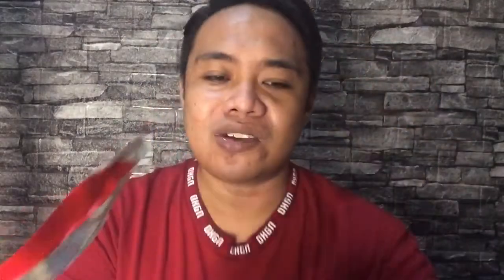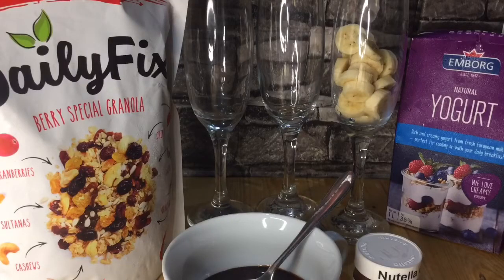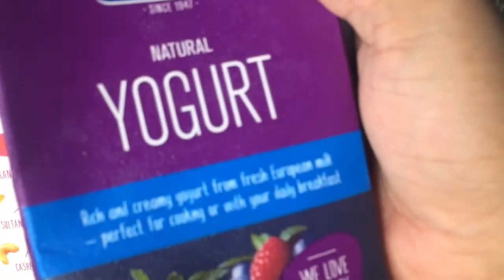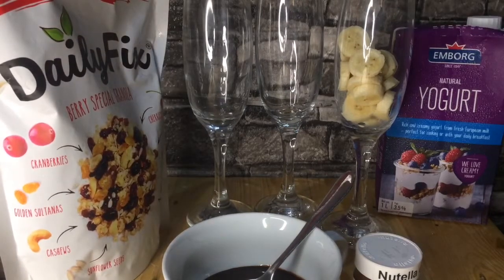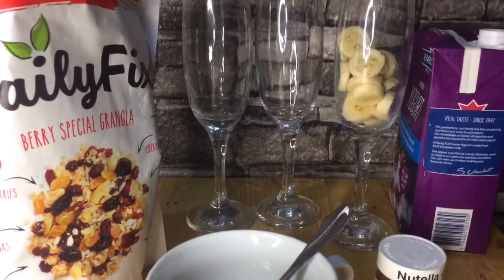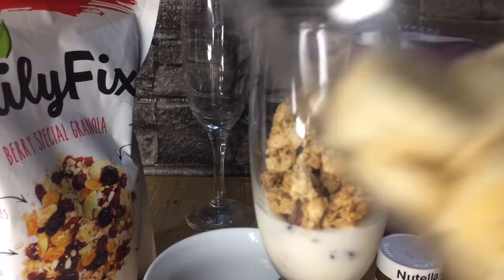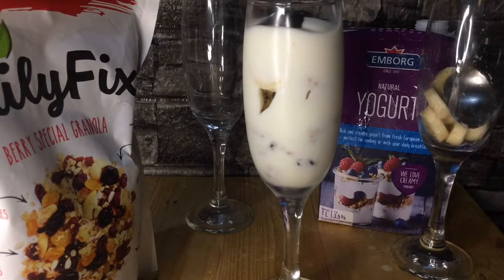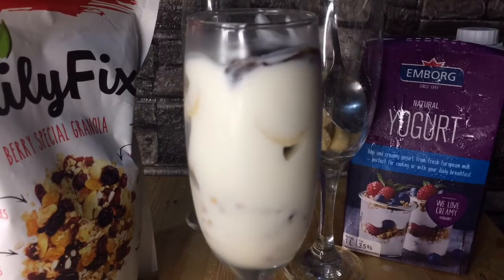The famous and enticing ilaoilao frozen Yogurt | My Homestyle Version | My Vlog #51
Hola Friends! trying making my homestyle version of the famous ilaolao frozen yogurt. It is famous of its flavorful mixture of fresh fruits and yogurt which is made from skimmed milk. My homestyle version is an innovative one which you can find the ingredients at your nearest supermarket. It is good for merienda and food for those who are health and weight concious. I hope you will enjoy my vlog.

Thank you for visiting and watching my humble and simple video.